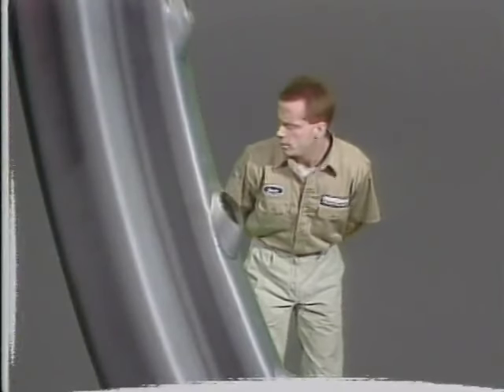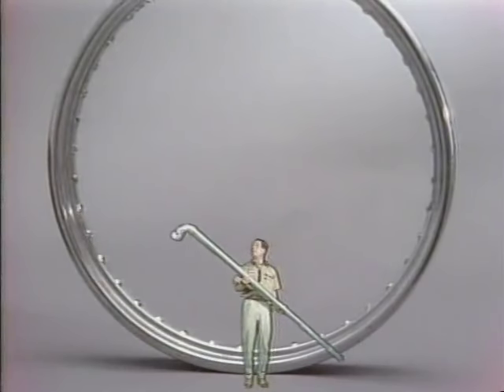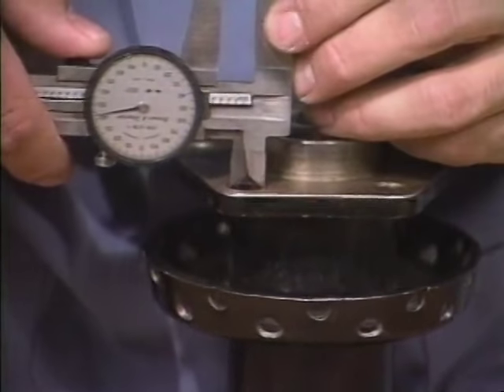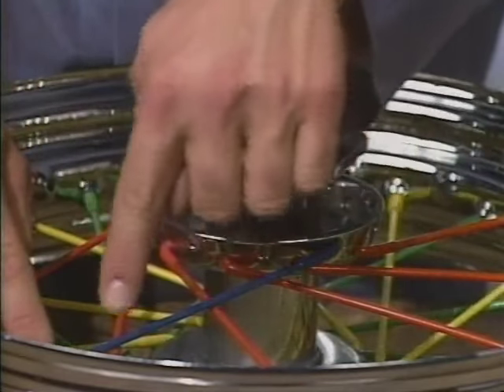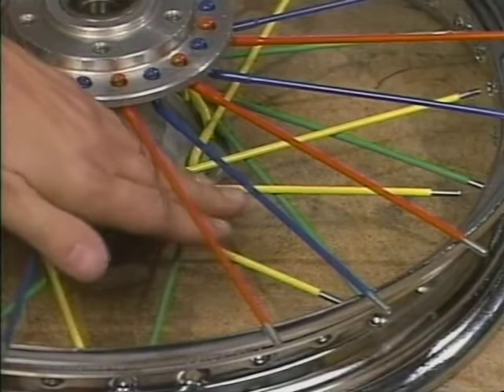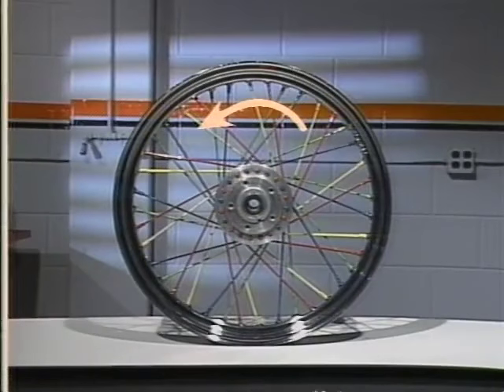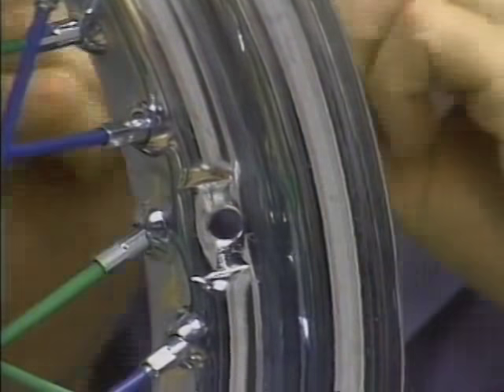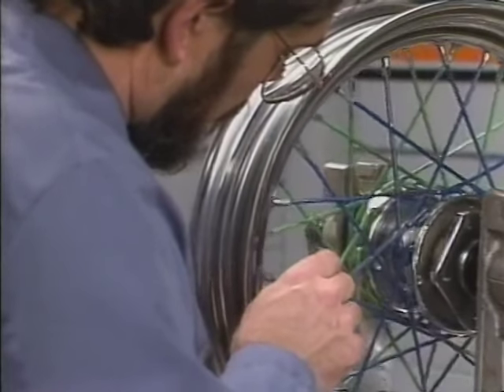HD Wheel Truing guide